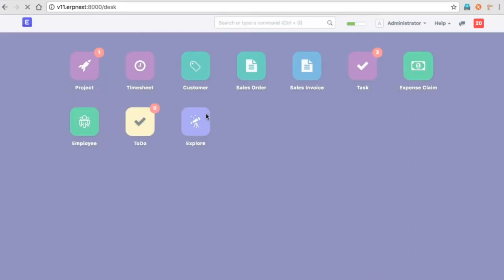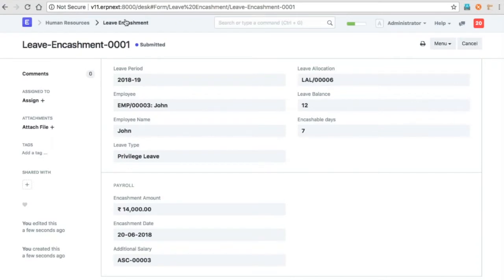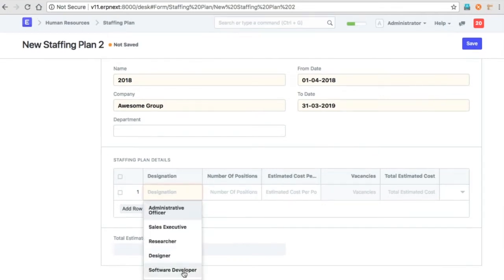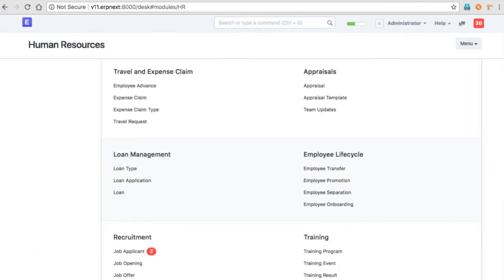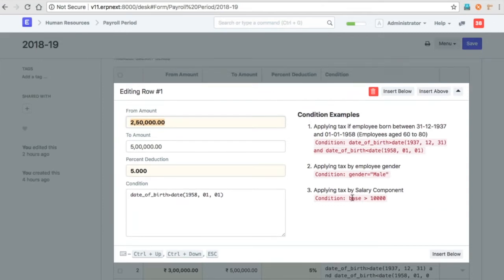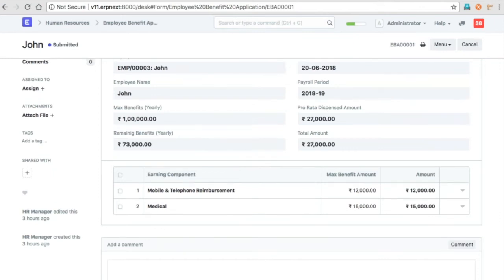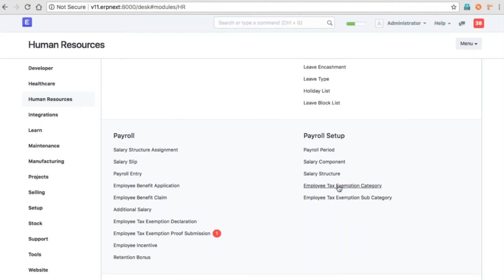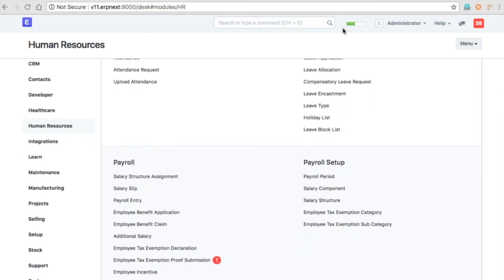HR Module - ERPNext V11.0 - Webinar Recording